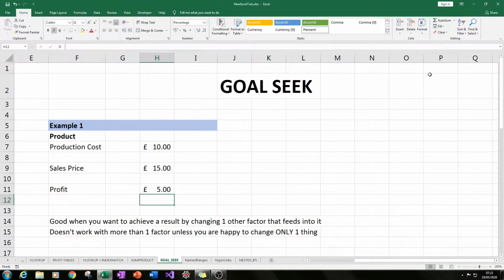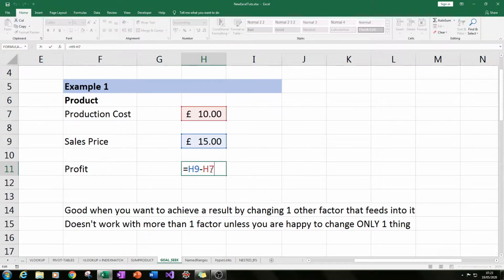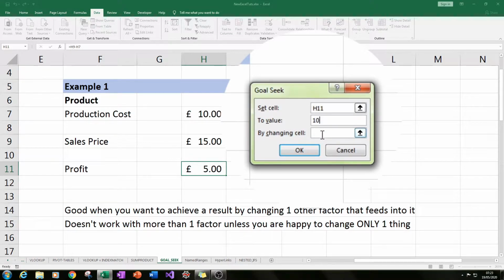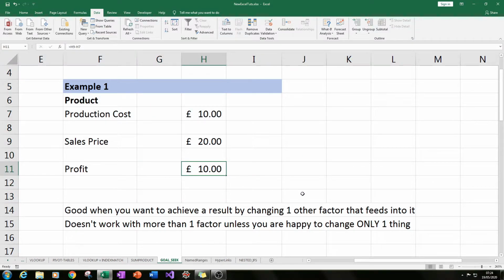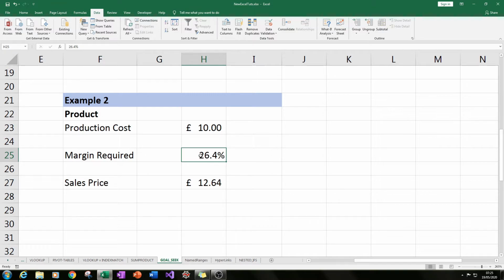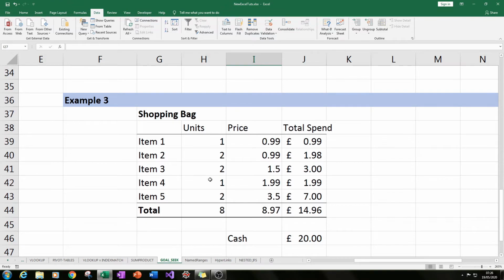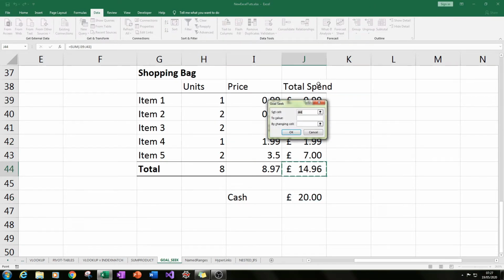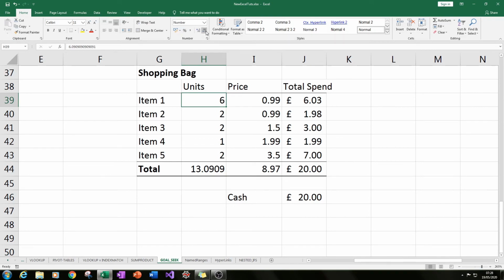Microsoft Excel: How to use Goal Seek!!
In this tutorial I will be showing you how to use the GOAL SEEK function in Microsoft Excel. This a a step-by-step detailed tutorial made to help you increase your understanding of Microsoft Excel.

Order of Video:
00:00 - 00:58 = Introduction
00:58 - 07:17 = Explanation
07:17 - END = Conclusion

I have more videos available on Python and Arduinos ready for viewing!!

PLEASE NOTE:
I am using Excel 2016.